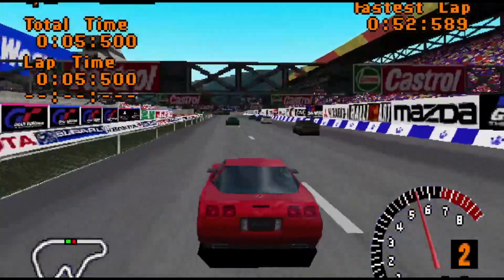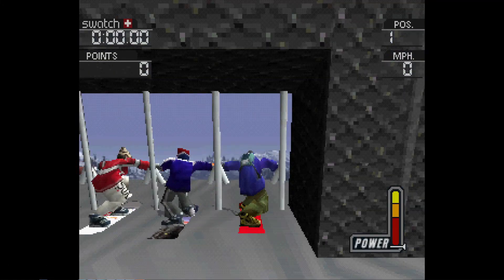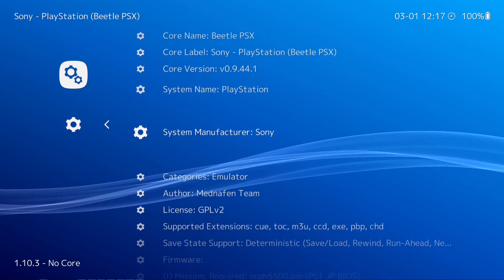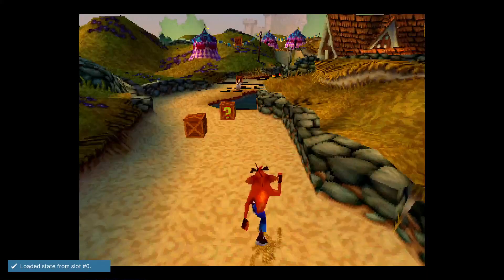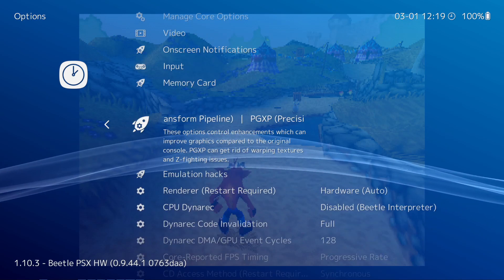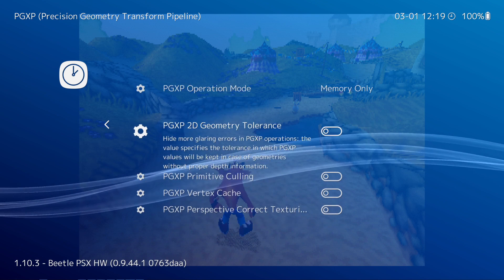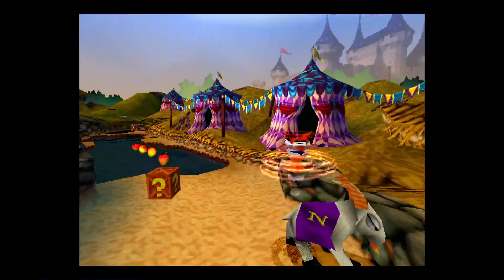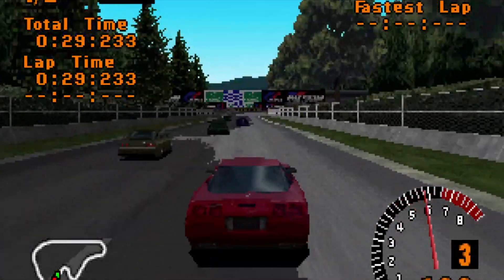PS1 GAMES REMASTERED | Atari VCS and RetroArch | Enhance your PS1 GAMES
RETROARCH ATARIVCS
 On this video I will show you how to get the best out of your PS1 games on Retroarch. This is an easy to do fix that will remaster all your ps1 games on your pc using retroarch or your Atari VCS using Retrarc.